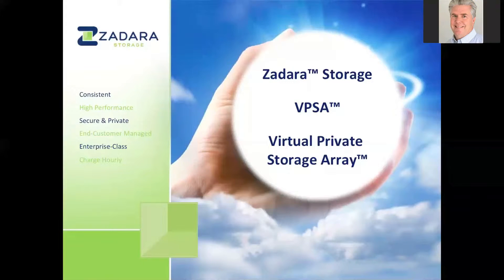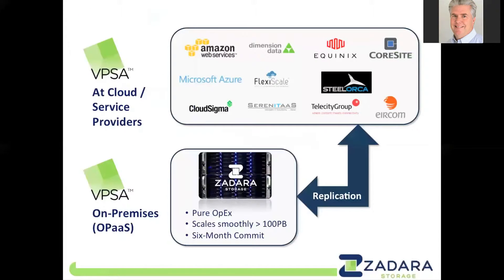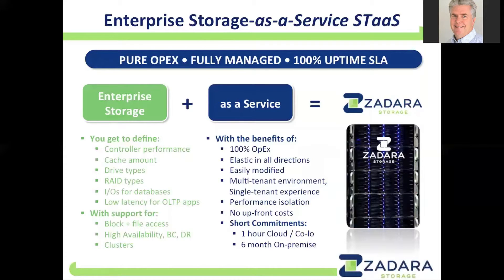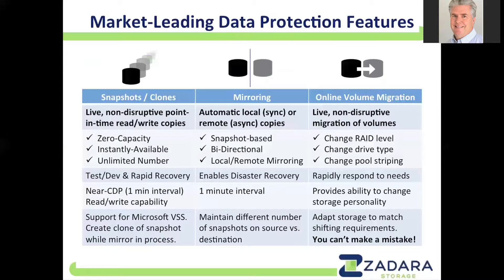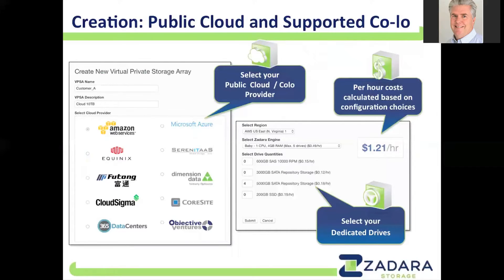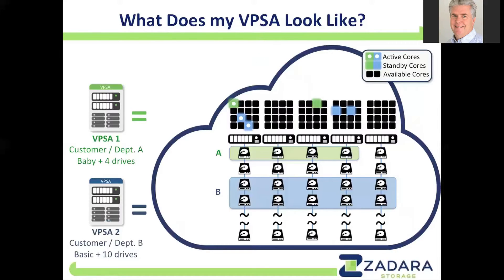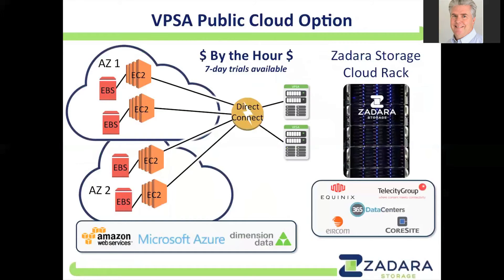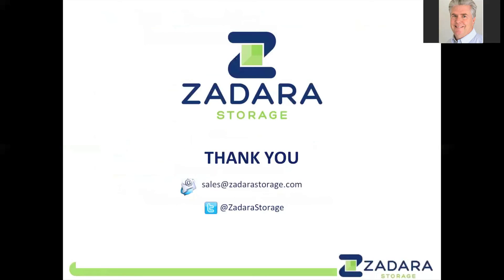What is a Virtual Private Storage Array™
In this video, Doug Jury, Zadara Storage VP Americas Sales, walks you through what is a Virtual Private Storage Array VPSA), how a VPSA looks like and what advantages it has when deploying it for Enterprise applications at public cloud providers such as AWS or Microsoft Azure.

00:15 Storage decisions
01:22 Enterprise storage + as a Service
02:13 Enterprise storage features
02:53 What is a VPSA
03:28 Deploying a VPSA
05:08 Better storage decisions

You can learn more about Zadara's VPSA patented technology on our